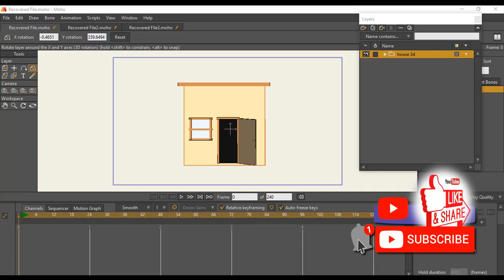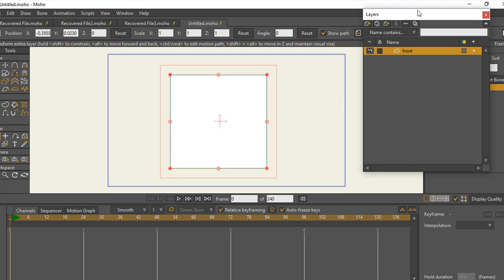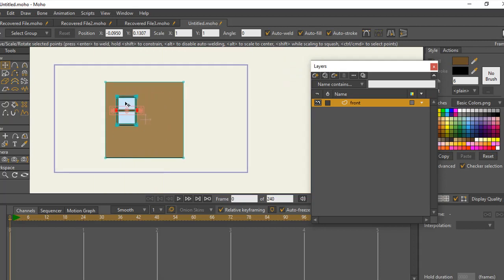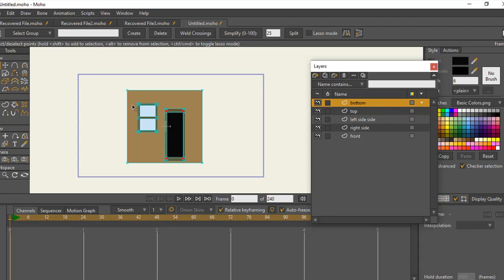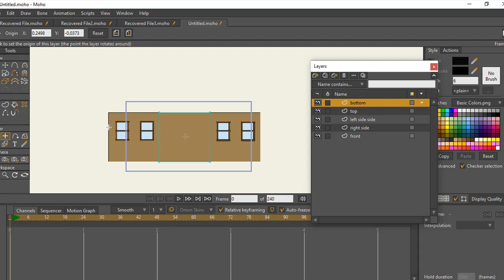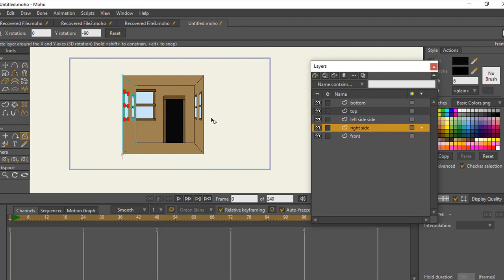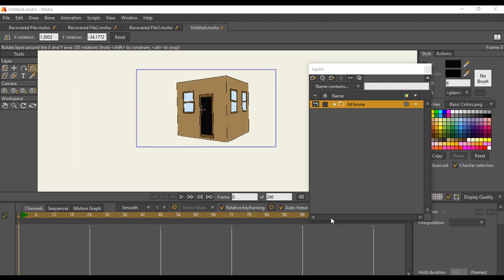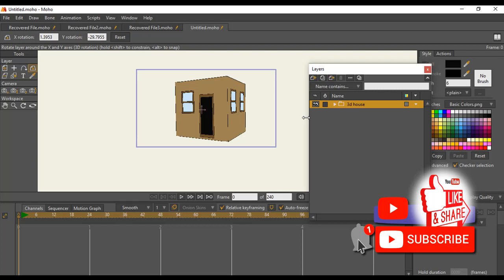How To Create Very Simple 3D Building In Moho Studio (Anime Studio ) 2021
in this video i give a proper explination on how to create simple 3d building in moho studio using simple method and the inbuild tools available in moho anime studio.
this is reall helpful because a goo understanding odf this concept will help you create better cartoon back grounds simulated as 3d, tho not super perfect but it will give your 2d animated work an edge over others.
i tried to make it very direct short and simple so if you have any question  or a video request please feel free to drop them in the comment section.

socials @kanim8me

Learn More Animation - Please 🙏 check out the courses below and support me to keep the channel going pay the bills thank you🤝

learn how to create animation using moho studio as a beginner from zero to hero understand how to create characters quickly and start animation in mediately

Use this coupon to get in and start learning your custom face animation creation using Moho studio, understand how to use moco studio to create 3D face animation which can be used for presentations music videos and general entertainment

learn how to create simple album covers and easy animation that you can sell on fiverr using moho studio.